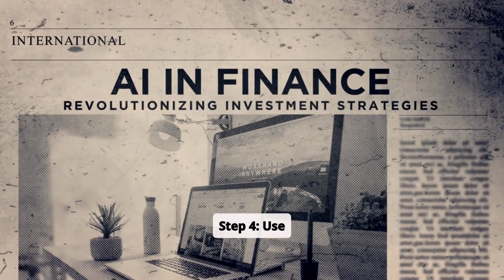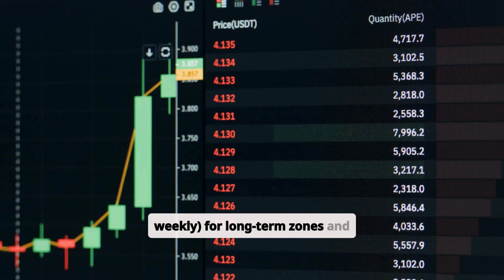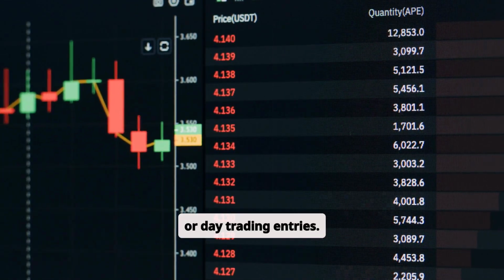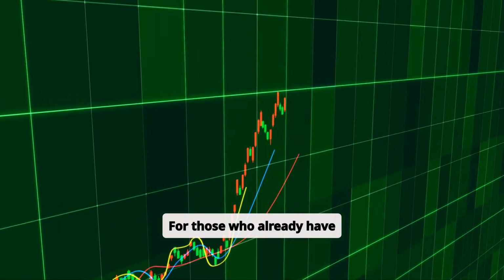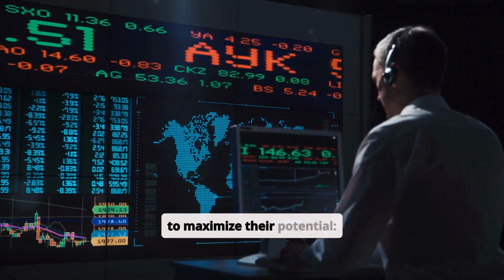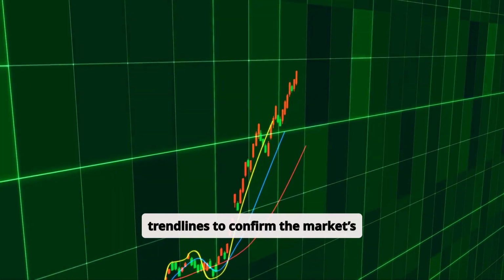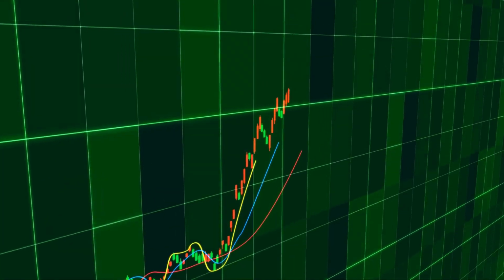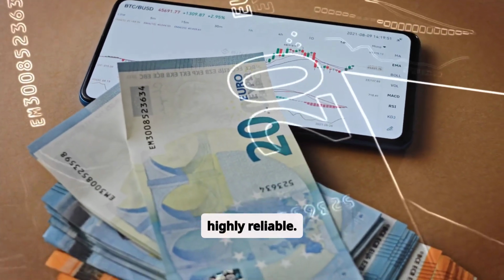Stock Market Wins: Mastering Supply and Demand Zones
Struggling to find consistency in your trading results? Transform your trading approach with our latest video, "Stock Market Wins: Mastering Supply and Demand Zones." Discover how to identify and leverage key market zones that indicate where significant buying or selling pressures exist. This video will equip you with the knowledge to make more informed and strategic trading decisions, enhancing both your entry and exit points for maximum profitability.

Chapters:
[0:00] "Mastering Supply and Demand Zones for Stock Market Success"
[00:20] "Unlock Trading Potential: Learn Supply and Demand Zone Strategies"
[00:37] "What Are Supply and Demand Zones? Understanding Market Dynamics"
[00:51] "How Institutional Traders Influence Stock Prices with Supply and Demand Zones"
[01:18] "Predicting Price Reversals with Supply and Demand Analysis"
[01:38] "Strategic Trading: Using Supply and Demand Zones to Reduce Risk and Increase Wins"
[01:57] "Identifying Key Supply Zones in the Market: A Trader’s Guide"
[02:18] "How to Spot and Analyze Strong Supply Zones in Trading"
[02:38] "Validating Supply Zones with Volume to Confirm Market Sell-Offs"
[03:02] "Recognizing Demand Zones: Identifying Market Buying Opportunities"
[03:25] "How to Validate Strong Demand Zones with Volume Analysis"
[03:46] "Multi-Timeframe Analysis: Enhancing Demand Zone Validation"
[04:09] "Analytical Tools to Confirm Supply and Demand Zones for Trading"
[04:32] "Using Candlestick Patterns to Confirm Supply and Demand Zones"
[04:51] "Integrating Supply and Demand Zones with Technical Indicators for Robust Analysis"
[05:10] "Real-World Application of Supply and Demand Zones in Stock Trading"
[05:42] "Strategies for Trading with Supply and Demand Zones: Real Market Scenarios"
[06:06] "Common Mistakes in Trading with Supply and Demand Zones and How to Avoid Them"
[06:33] "Fine-Tuning Supply and Demand Zone Strategies for Professional Traders"
[06:55] "Advanced Trading Techniques: Integrating Trend Lines with Supply and Demand Zones"
[07:19] "Strategic Stop Loss Placement Around Supply and Demand Zones"
[07:43] "Adapting Supply and Demand Strategies Across Different Trading Styles"
[08:04] "The Benefits of Trading with Supply and Demand Zones"
[08:31] "Why Every Trader Should Use Supply and Demand Zones"
[08:52] "Practical Steps to Implement Supply and Demand Strategies in Your Trades"
[09:12] "Continuously Improving Your Trading Techniques with Supply and Demand Analysis"